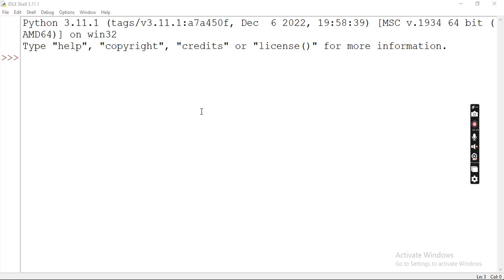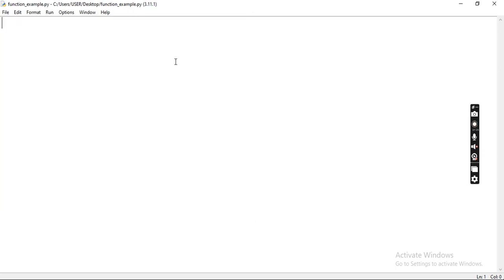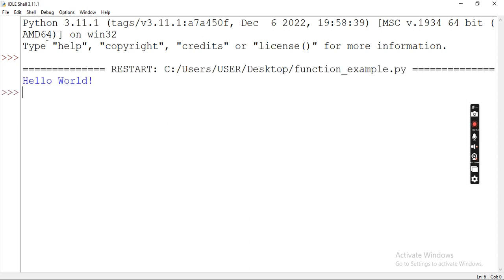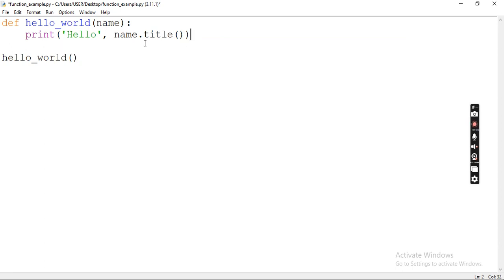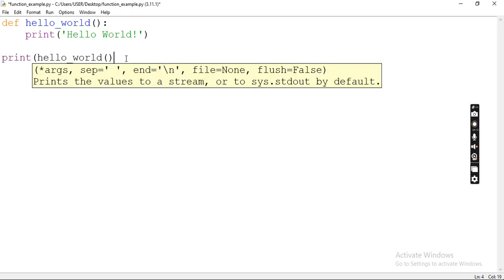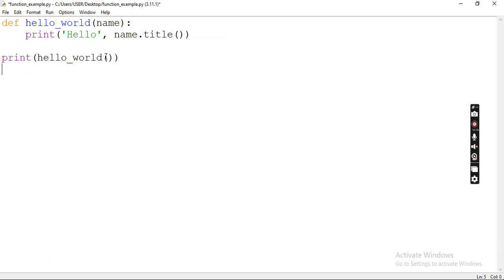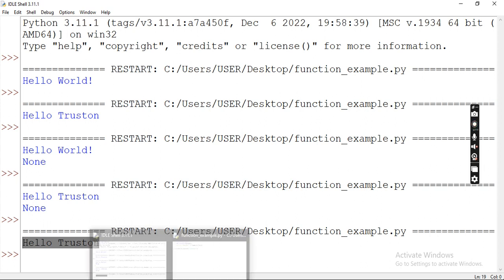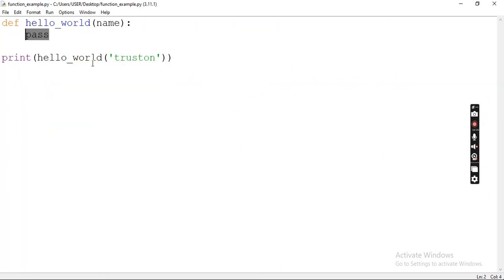Day 12 - Functions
In this educational YouTube video, we dive into the world of Python functions and explore how they can simplify your code and enhance its organization.

Whether you're a beginner or an intermediate Python programmer, understanding functions is crucial for writing efficient and maintainable code.

You'll learn how to define functions using the def keyword and how to structure their arguments and return values.

With practical examples and clear explanations, you'll discover how to harness the power of functions to break down complex problems into smaller, manageable pieces. By encapsulating code within functions, you'll reduce redundancy, enhance readability, and promote code reuse.